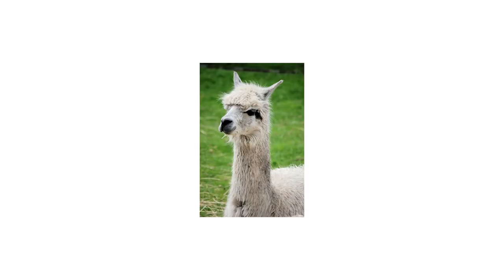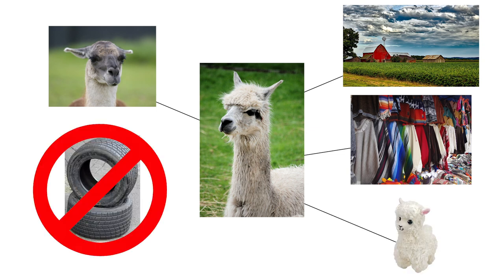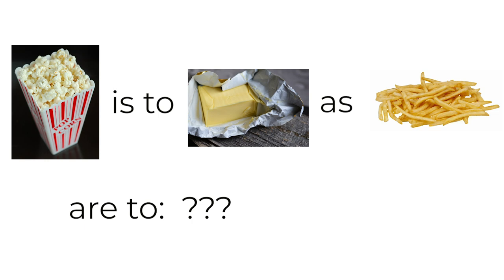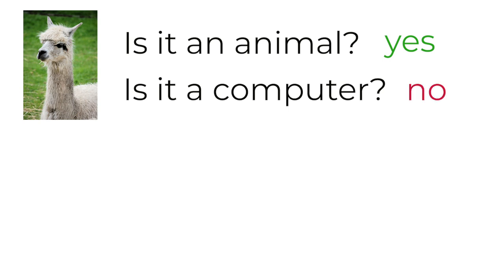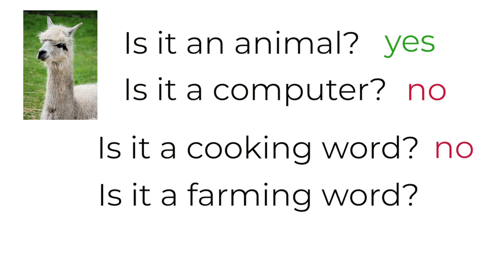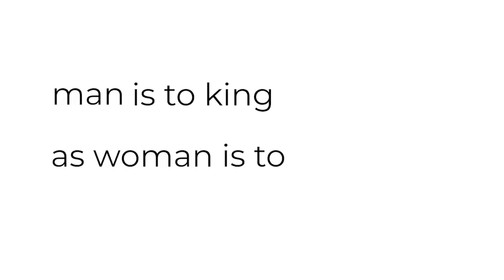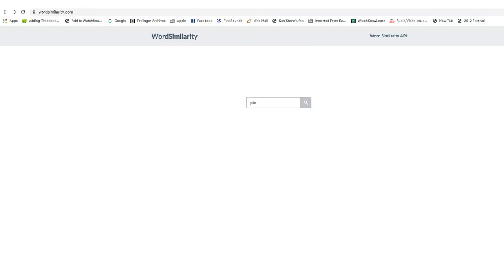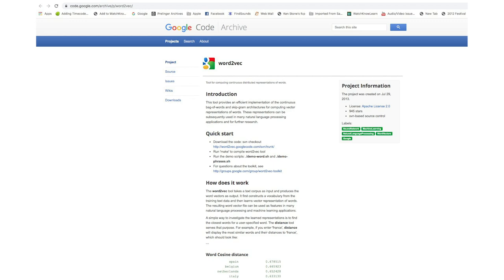Word Vectors and Natural Language Processing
Charlotte Dungan, Program Architect for NCSSM's Artificial Intelligence program, discusses some fundamental concepts related to AI and AI systems. This video explores the topic of word vectors and natural language processing. Find out more by following: @NCSSMAI or IAmAI and IAmCS